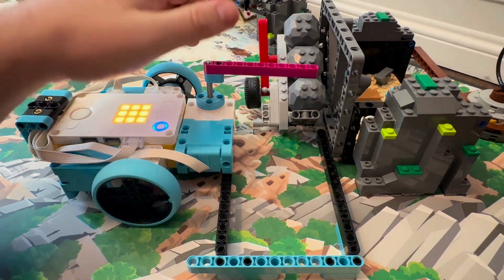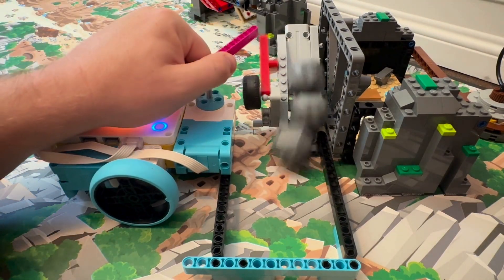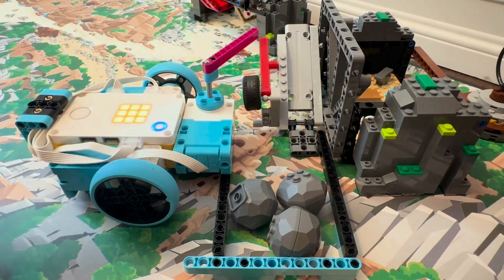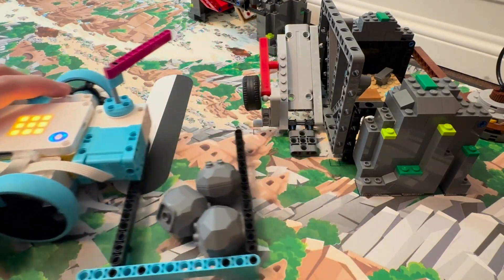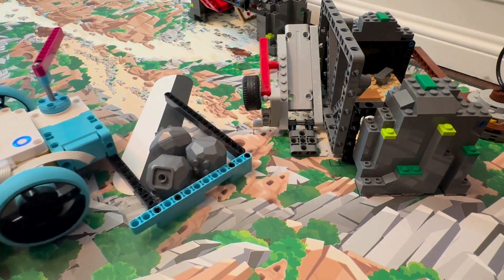FLL UNEARTHED - Mission 06: Forge | Solved with a simple robot!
Join us in uncovering that the FLL UNEARTHED season has install for us!

In this video, we use a very simple robot, using only base set SPIKE PRIME, to solve Mission 6, Forge, scoring 30 points! We use an active attachment push the red lever, releasing the ore blocks into a collector before bringing them home.

Good luck in your FIRST LEGO League Challenge, 2025-26 UNEARTHED season!